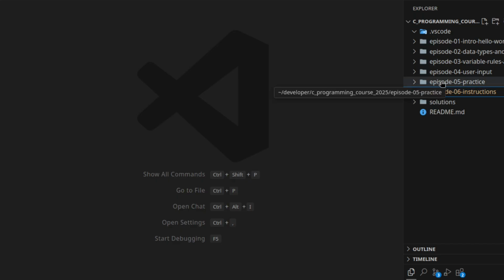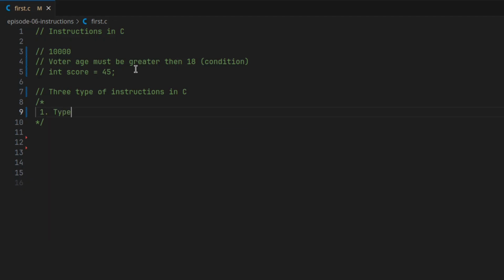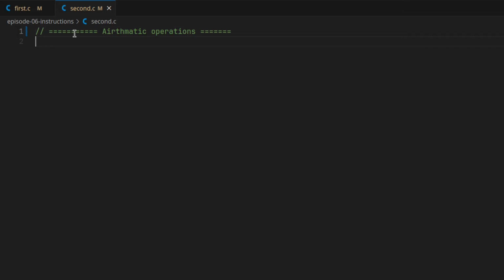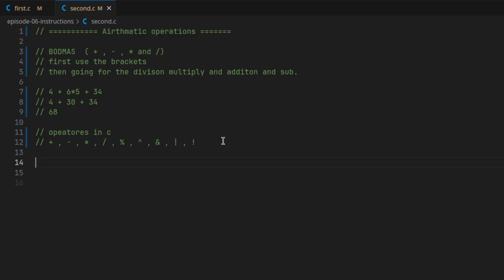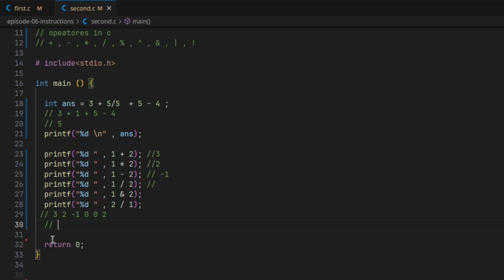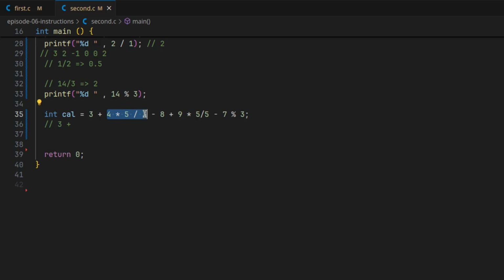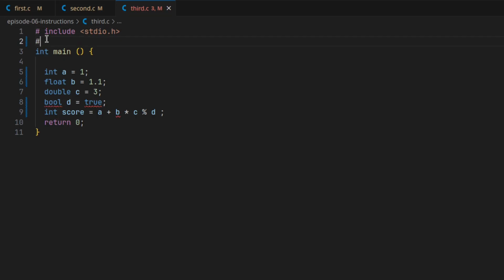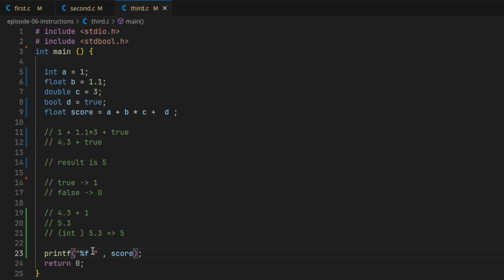C Programming Episode 6: Instruction in C | C programming for beginners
Welcome to Episode 6 of our C Programming Series!

In this episode, we're diving into one of the most important concepts in programming – Instructions in C.

✅ Type of Instructions
✅ Type declartions
✅ Airthmatic operations
✅ Hands-on examples and beginner-friendly explanations

This video is perfect if you’ve just started learning C and want to understand how programs decide what to do next.

Have doubts? Want to connect with other learners?

🚀 Coming up next in Episode 7:
We’ll start building small decision making in c